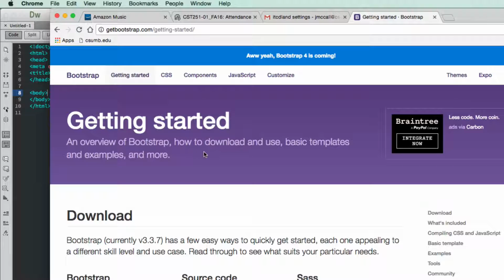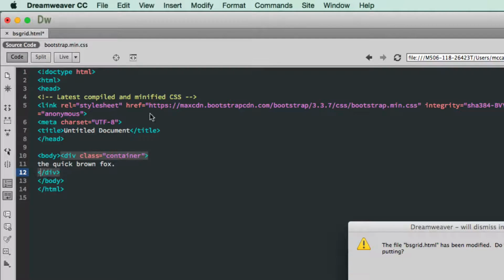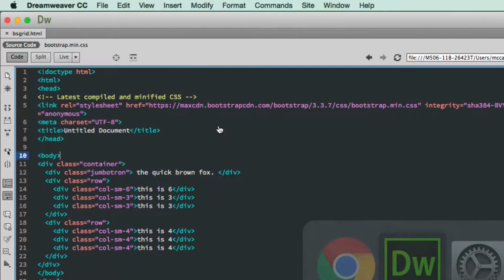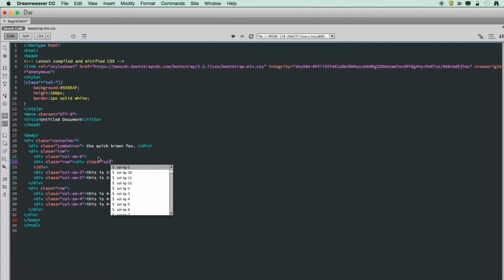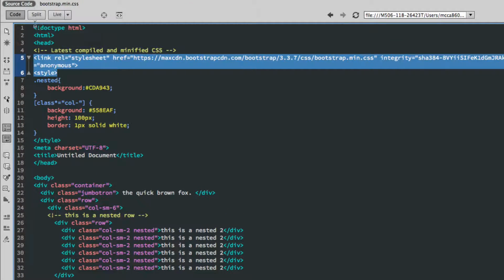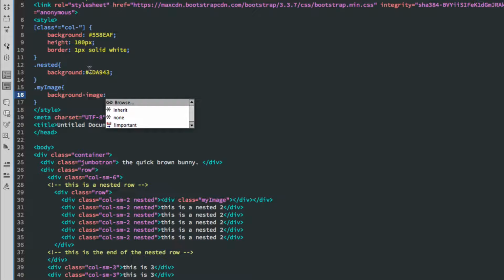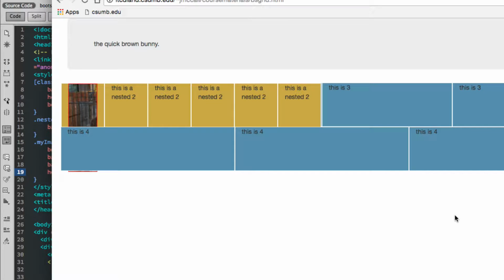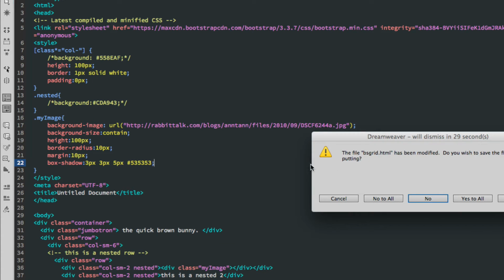bootstrap grid with images [valdez]